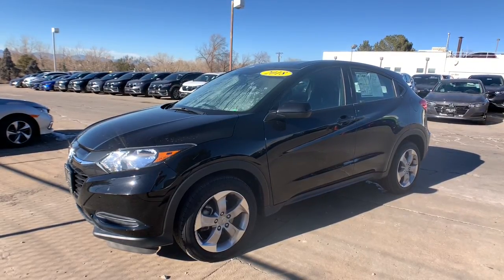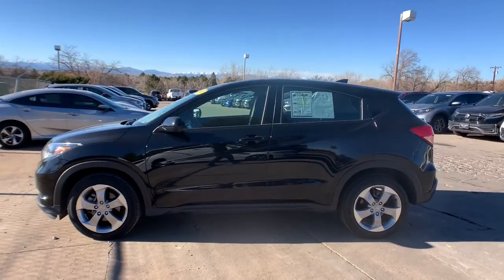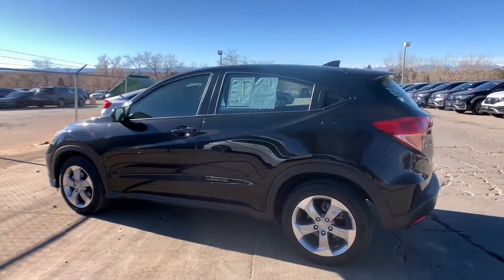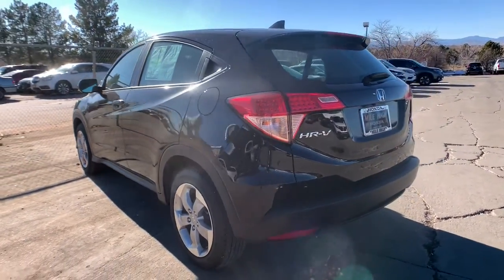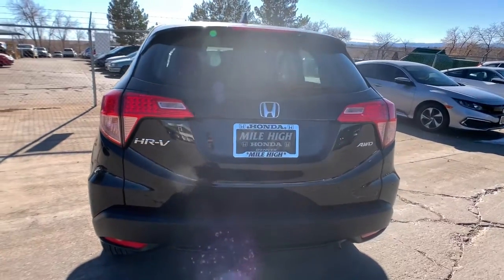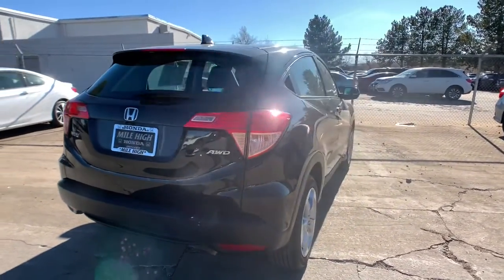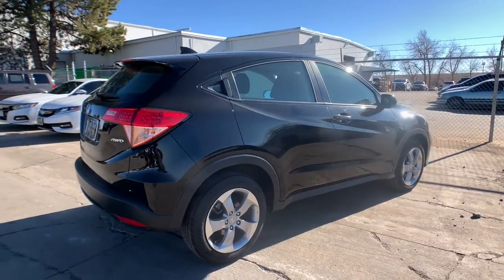2018 Honda HR-V Aurora, Denver, Highland Ranch, Parker, Centennial, CO 44041A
Black Used 2018 Honda HR-V available in Aurora, Colorado at

Odometer is 3187 miles below market average!LOW MILEAGE, ONE OWNER, CLEAN CARFAX, BACKUP CAMERA, VALUE CAR!, HR-V LX, 4D Sport Utility, 1.8L I4 SOHC 16V i-VTEC, AWD, Black.2018 CARFAX One-Owner. Recent Arrival! Honda HR-V LXAll prices include Dealer Handling fee of $599. Located in Denver CO, and also serving Aurora, Parker, Highlands Ranch, Castle Rock, Littleton, Lakewood, Englewood, and Golden. Clean CARFAX.